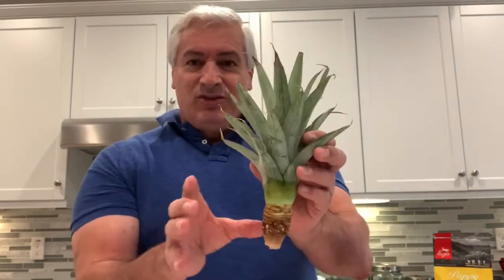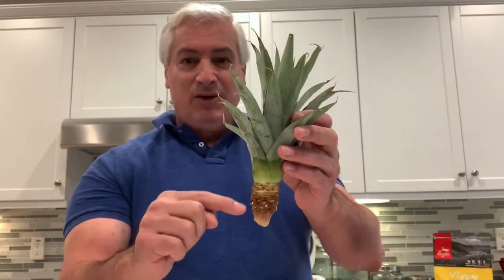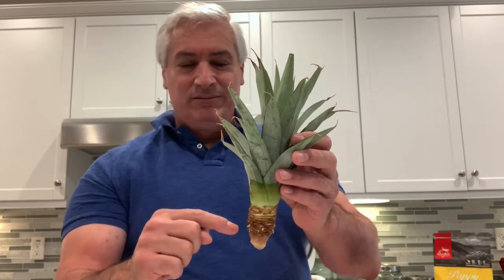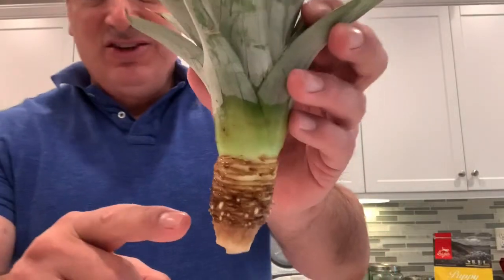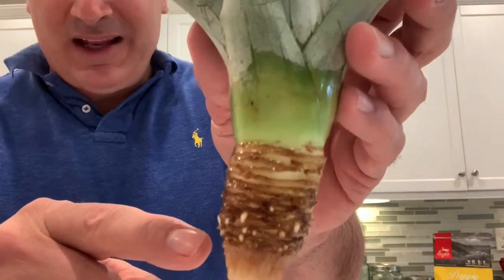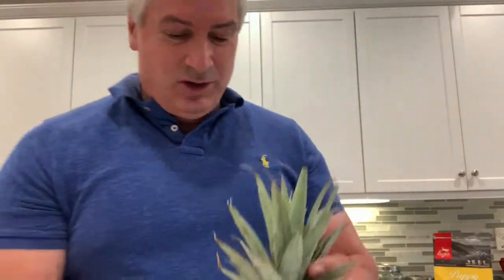Starting a pineapple plant